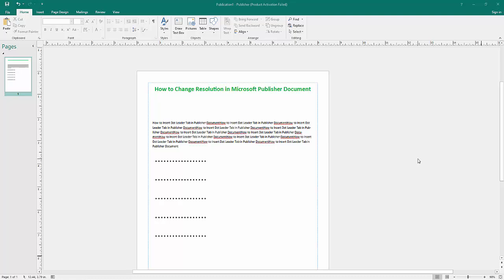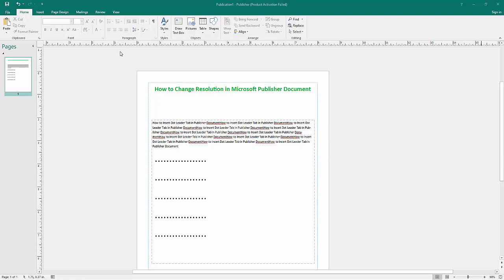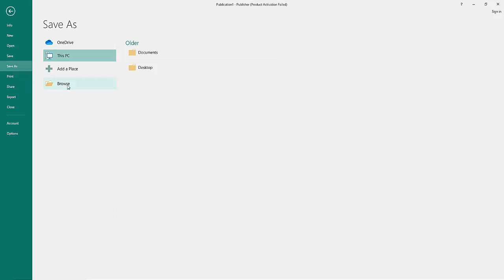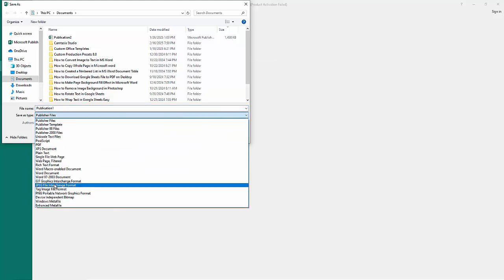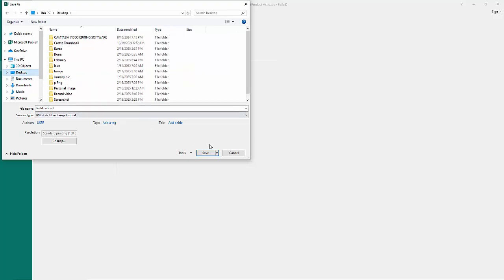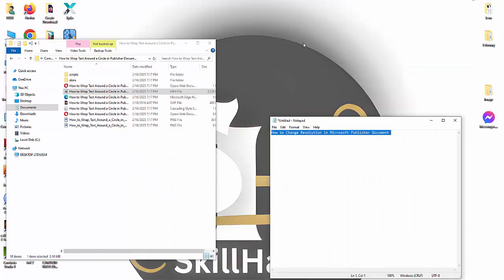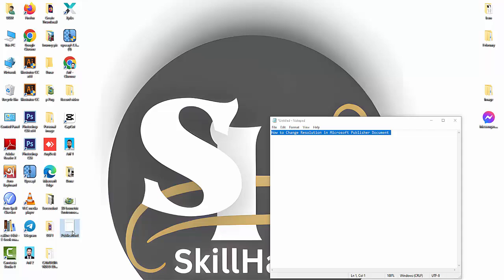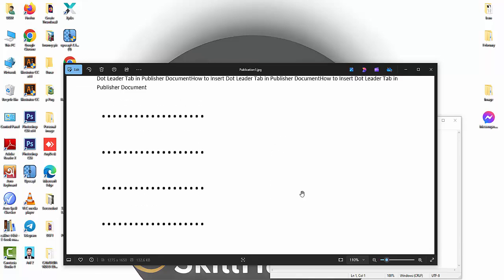How to Change Resolution in Microsoft Publisher Document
Struggling to adjust the resolution of your Microsoft Publisher document? You're in the right place! In this step-by-step tutorial, we’ll show you exactly how to change the resolution of your Publisher file to ensure your designs look crisp and professional, whether for print or digital use. Perfect for beginners and advanced users alike!

🔹 What You’ll Learn:

How to access resolution settings in Microsoft Publisher

Tips for optimizing resolution for print vs. digital projects

Common mistakes to avoid when adjusting resolution

Save time and avoid frustration

Improve the quality of your Publisher documents